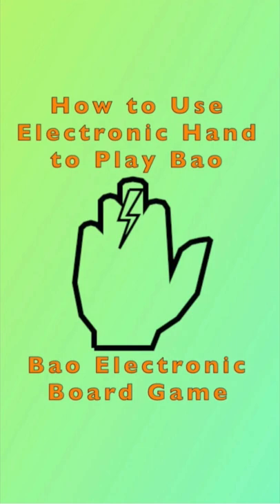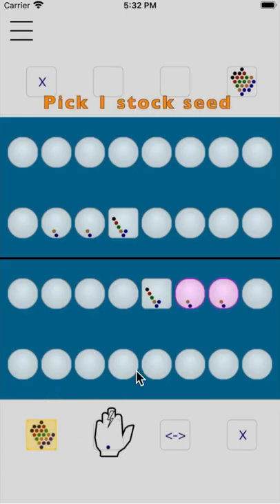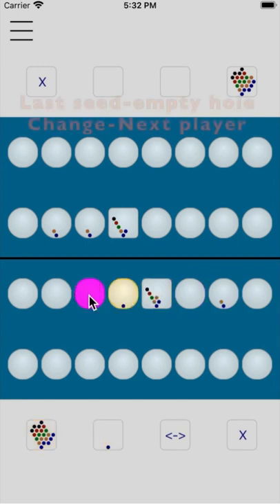How to Use Electronic Hand to Play Bao Game: Demonstration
00:00 How to Use Electronic Hand to Play Bao-Demonstration
Strategy: To win the game, (1). Capture all opponent front row seeds next to the centerline;
or (2) capture many more seeds to prevent opponent move. (See Menu - Rules)

- Pick one seed from the Stock

- Pick your own seeds already in the game:
  - Sow one seed in the hole and pick all seeds from that hole.

- Sow seeds, one seed each hole, starting from a hole next to the one you picked seeds from.

- Next player turn begins when last seed is sown in an  empty hole.

00:10 Capture Move - Demonstration

- To Capture opponent's seeds.
  - sow one seed and pick all opponent's seeds above that hole.
  - See game Rules by "clicking Menu bar then Rules"

- Sow seeds, one seed each hole, starting from one end of the front row in a direction towards the row center. (See Menu - Rules)

00:21 Select Best or Winning Move
- Try multiple capture.
- When you capture opponent seeds, sow from one end of your front row next to the centerline. See Menu-Rules.
- Best strategy: Before you select opponent hole to capture, count the seeds to see whether sowing captured seeds leads to another capture location.

All opponent's front row seeds were captured. WIN.
Word WIN displayed on the winning side.

      Bao Electronic Board Game

Bao Game Benefits:
 - Entertainment, Fun
 - Strategic thinking skills
 - Math skills
 - Socialize, Friendly
 - Play vs. Friend/Computer
 - Play Unlimited Games
 - Peaceful Game

Electronic hand used in this demonstration has a line outline, for visual conceptualization only. It is intended to assist clarify similarities between the Bao electronic Board game and physical solid Bao board. In practice, the electronic hand is invisible and is integrated within the app software and electronic/electrical hardware of mobile or computer device.

In Bao Electronic Board Game Level-"Learn", simply play holes highlighted pink. Once comfortable playing at Level -"Learn", play levels 1, 2, 3 progressively. See App Menu Preferences for game level selection.

Bao is a peaceful game that unites people; brings people together with joy. Bao Fun and entertainment are attained through mental contests, while building strategic thinking, social interaction, math skills, friendship among others. Bao physical game has been in existence for hundreds of years in East and Central Africa.

Bao Electronic Board Game brings the African traditional Bao into the digital world. Please get a copy. Enjoy. Have fun. Thank you.